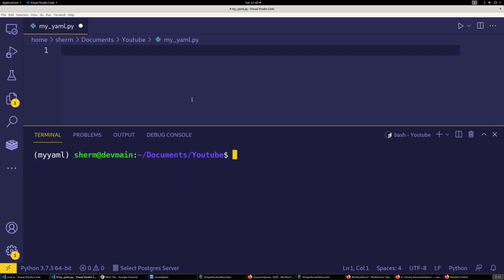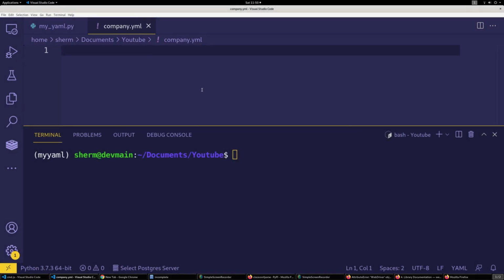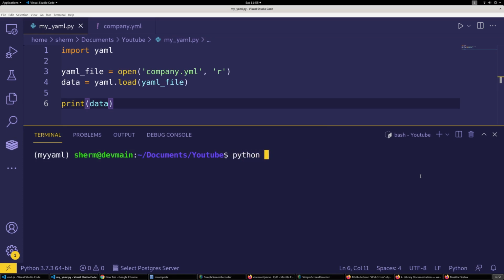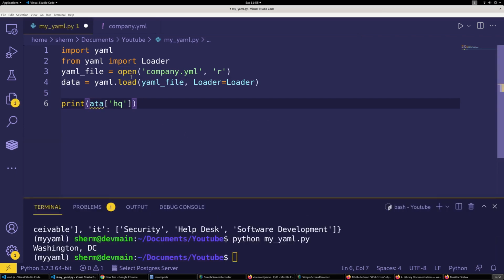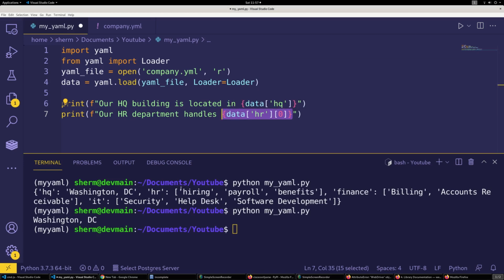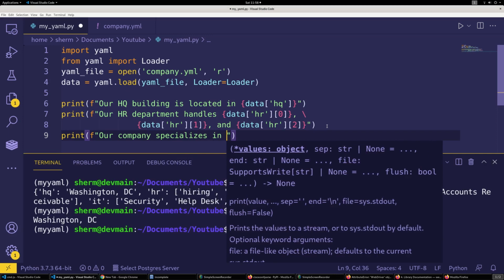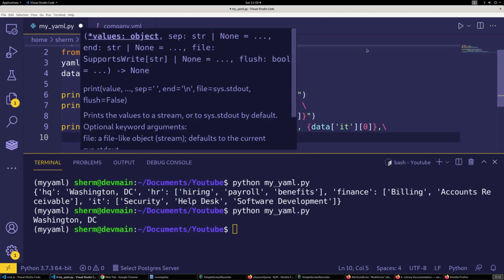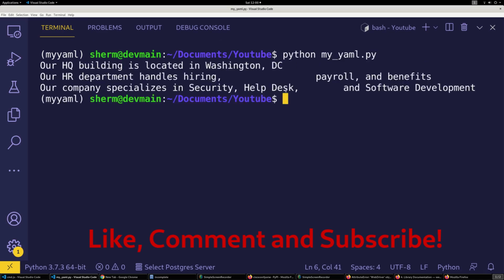Python Yaml | PyYaml | DevOps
Network Automation - NAPALM | Python | DevOps